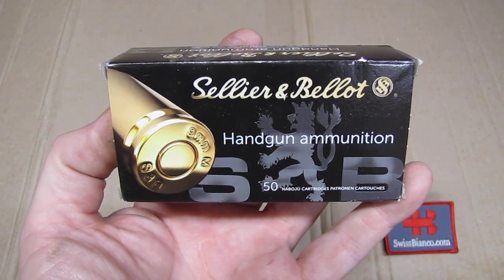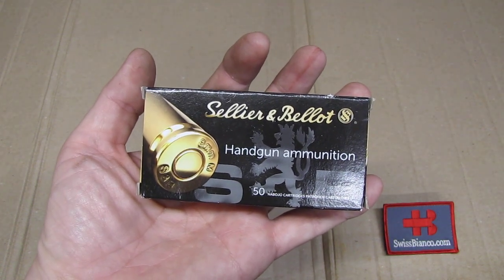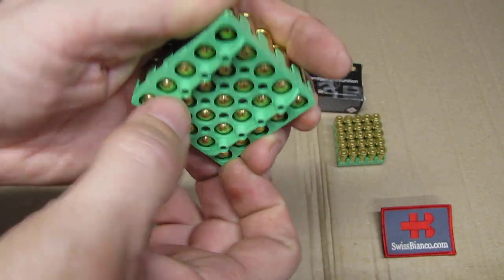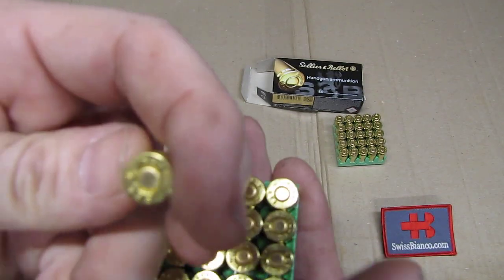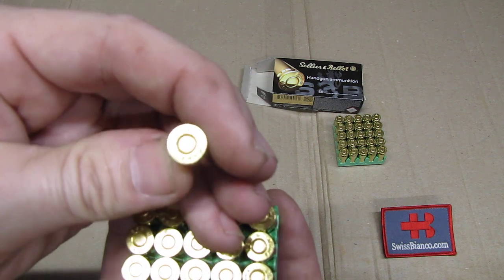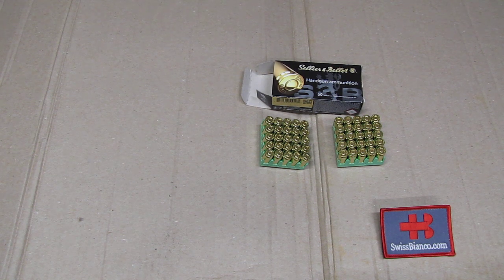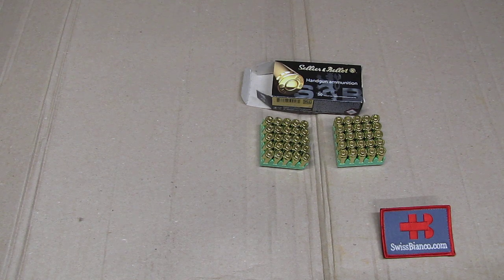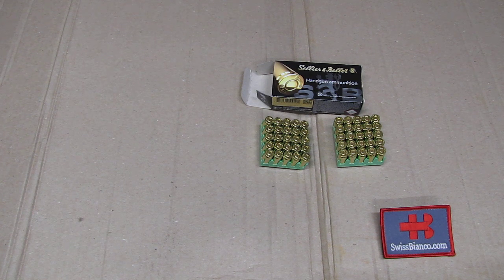sellier & bellot 9mm makarov fmj - great quality!